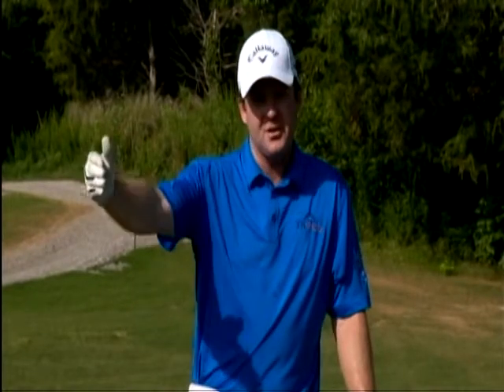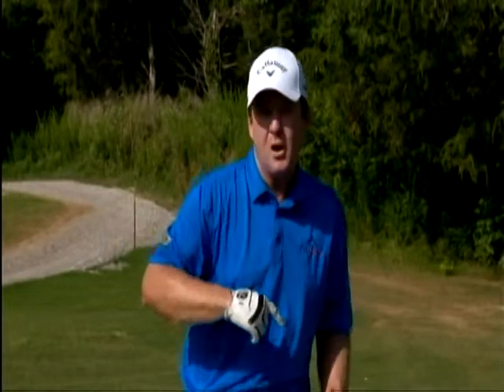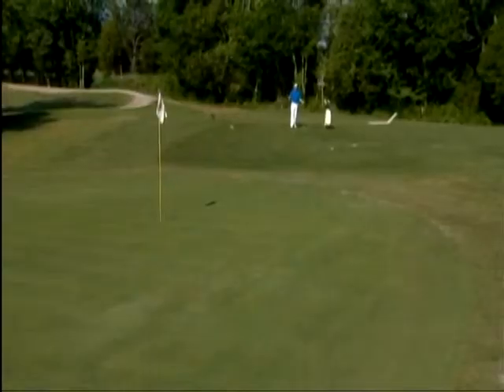When to hit the flop shot